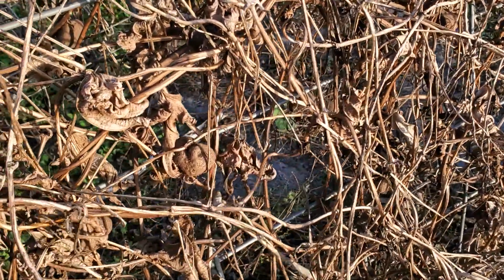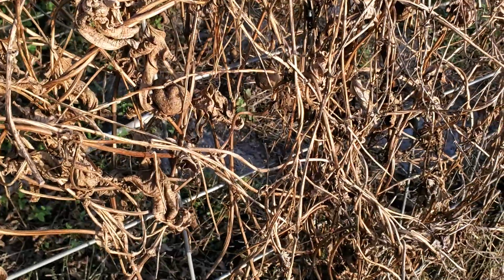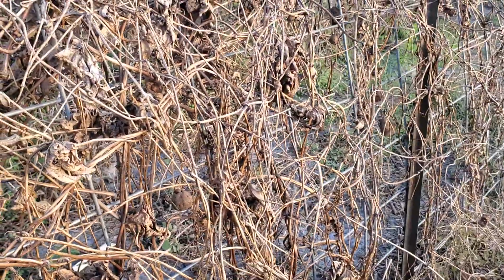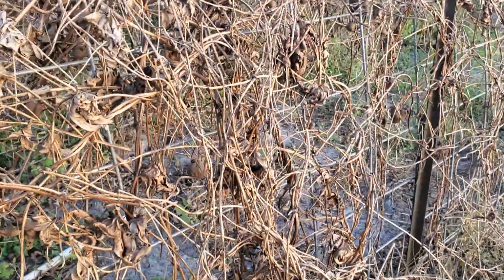It's, YAM PLANT'IN TIME! The most productive root crop you can grow! Purple, Ubi yam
get some growing tubers now!
you need to GrowFood & this is one of the most amazing crops you can grow!

OR

$35 for a pack of tubers
(make sure I have your shipping address)